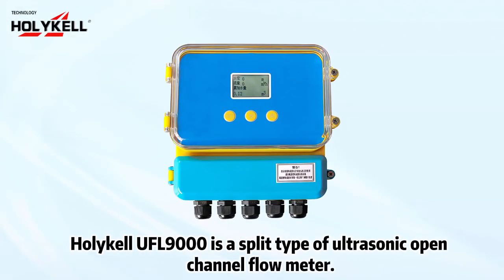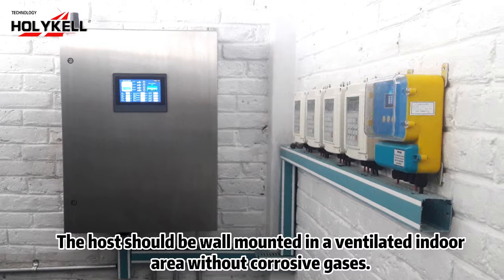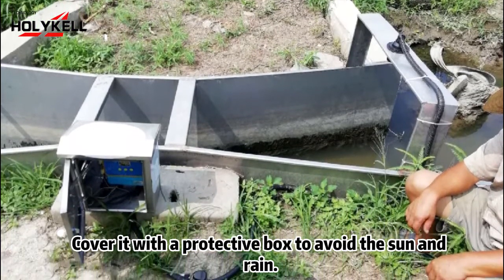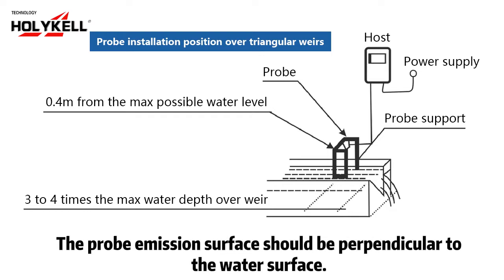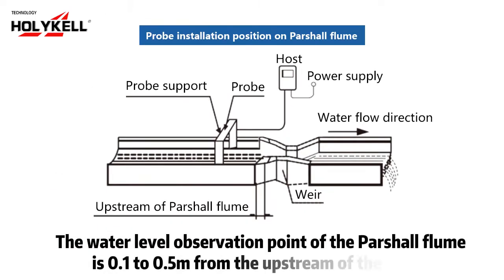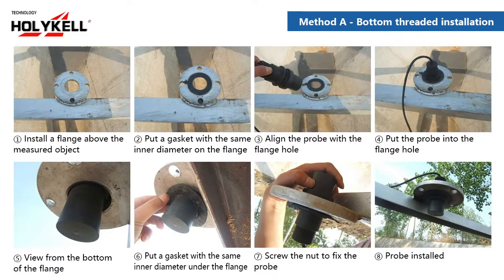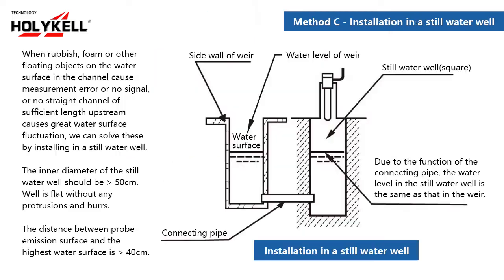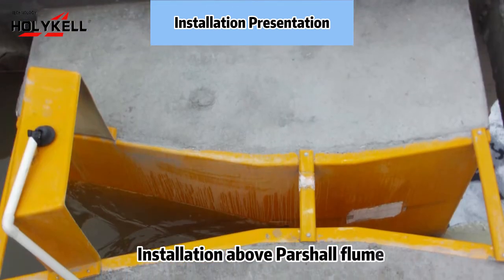How to Install Open channel flow meters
This video tells users how to install ultrasonic open channel flow meter professionally.  for more techinical documents.
Timestamps:
00:00 - Intro.
00:03 - 1) Holykell split ultrasonic flow meter presentation
00:11 - 2) How to install the host of ultrasonic open channel flow meter
01:26 - 3) How to install the probe of ultrasonic open channel flowmeter
01:17 - 4) Correct installation pics